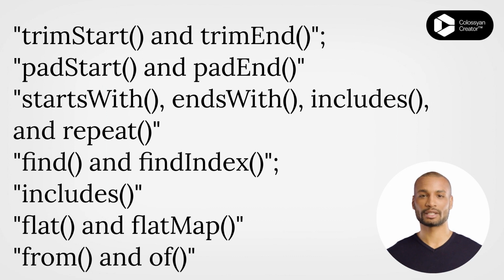Javascript New String and Array methods in English